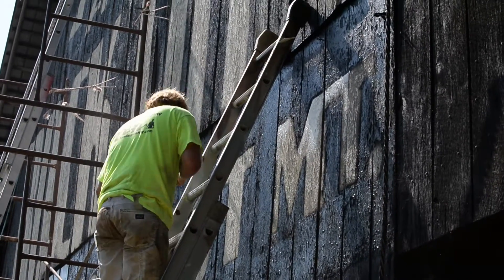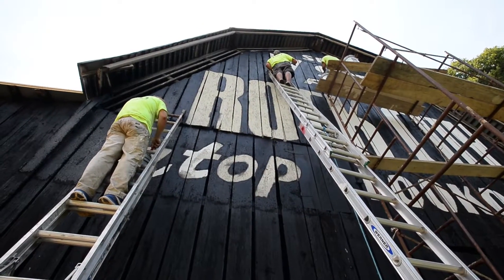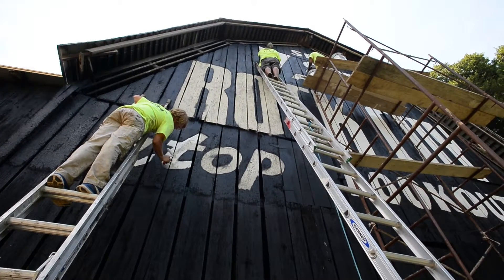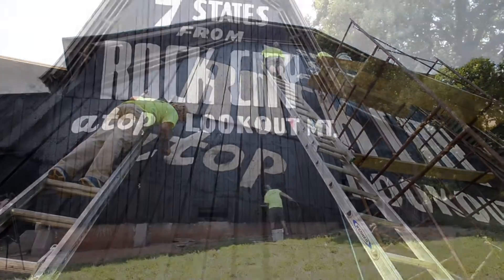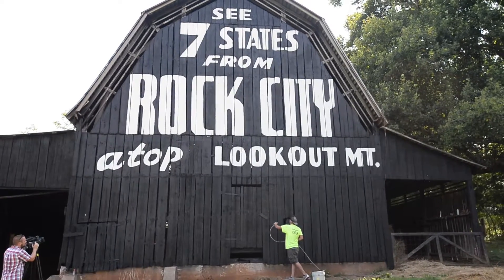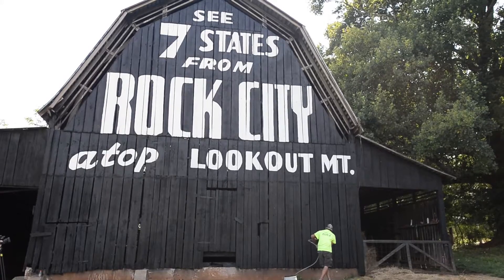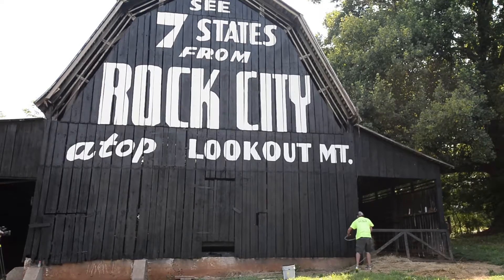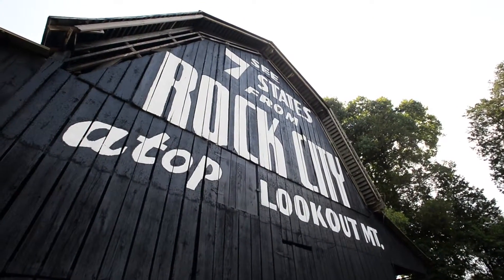Rock City Barn Painting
A See Rock city billboard got a fresh coat of paint on a barn on the Cross Creek farms recently.